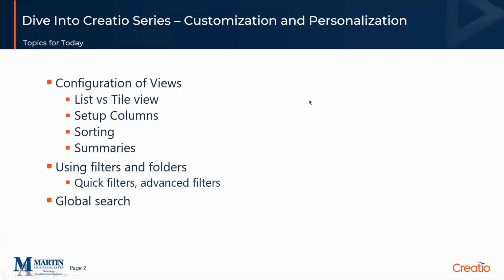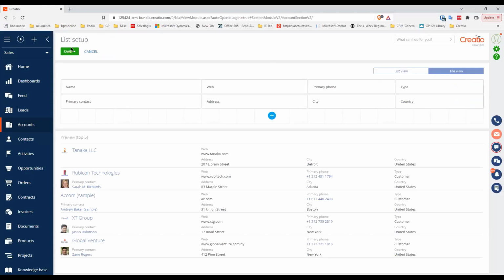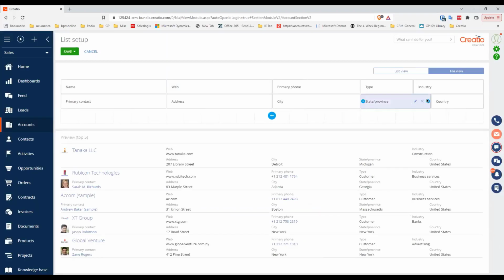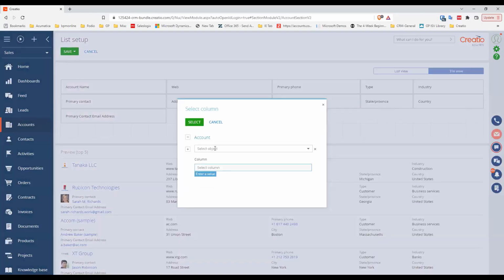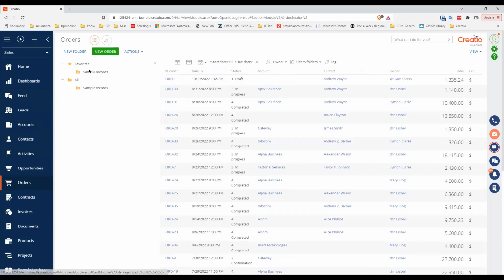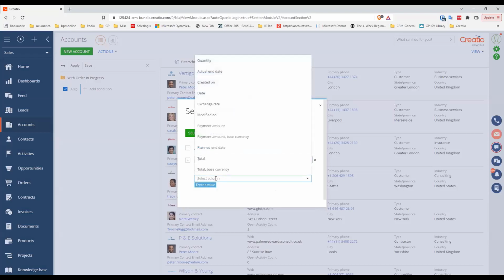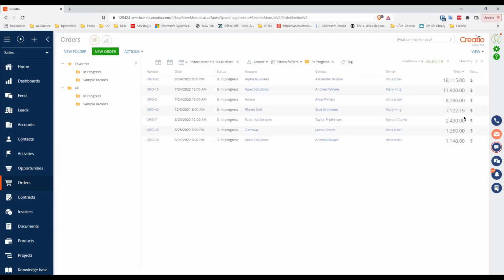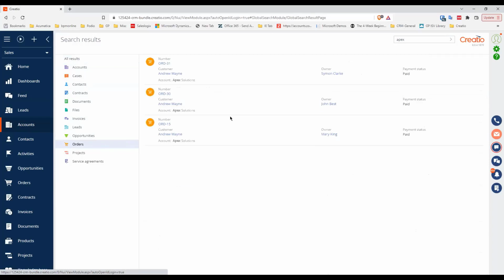Dive into Creatio Series - Configuration and Personalization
Join us Tuesday, as we kick off our Dive into Creatio series. The first session will cover Configuration and Personalization. Topics covered include:
- Configuration of views
- Using filters and folders
- Global search best practices